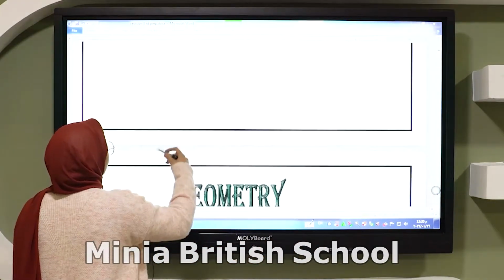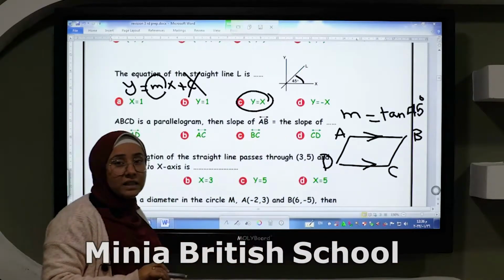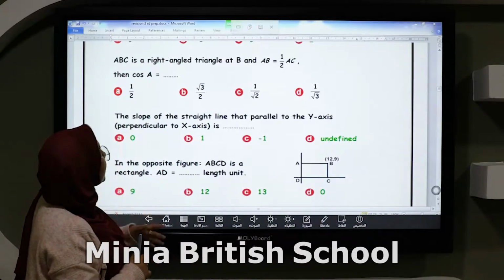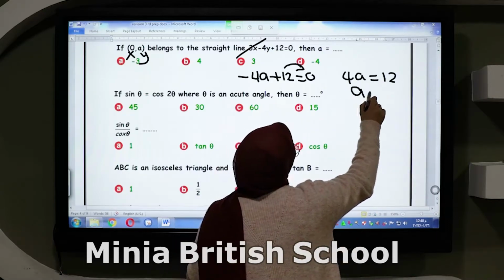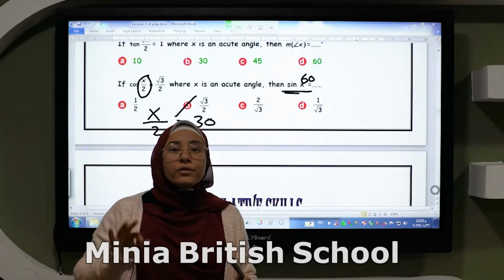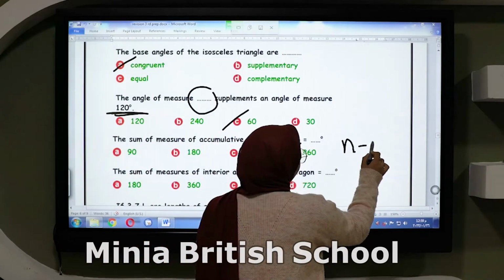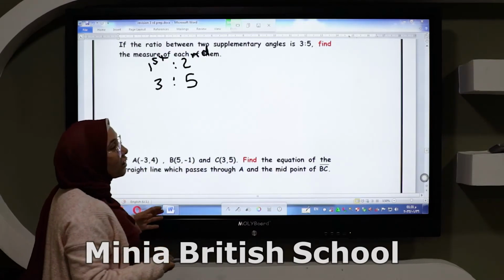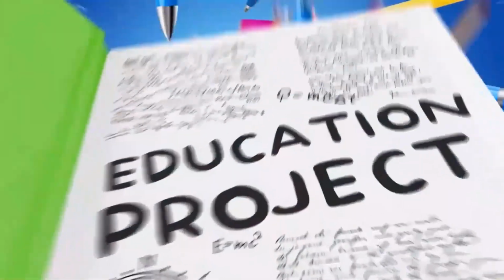Revision Geometry - Math - Gr 9 - First Term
مراجعة عامة - حساب مثلثات - الصف الثالث الإعدادى - الفصل  الدراسي الأول